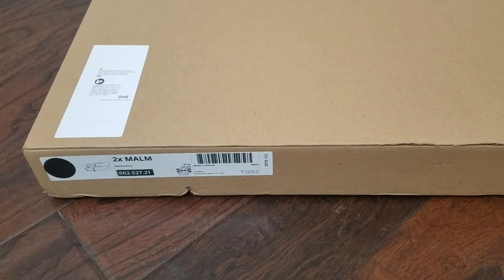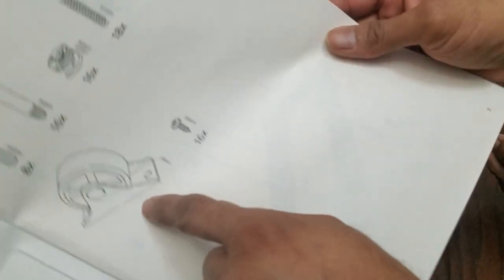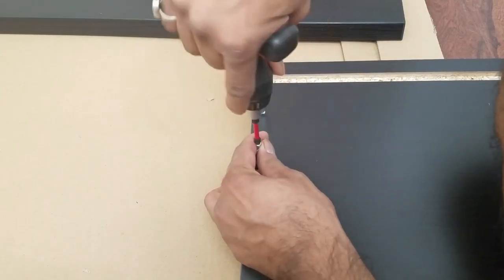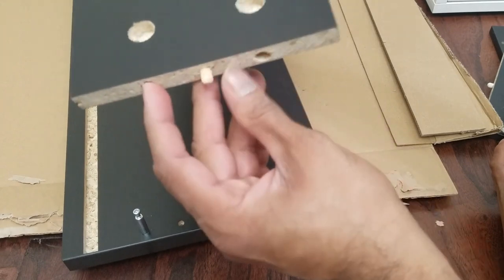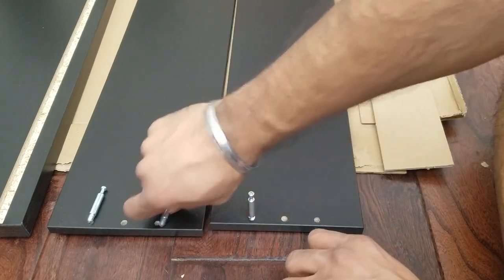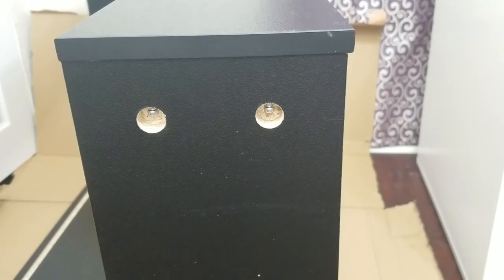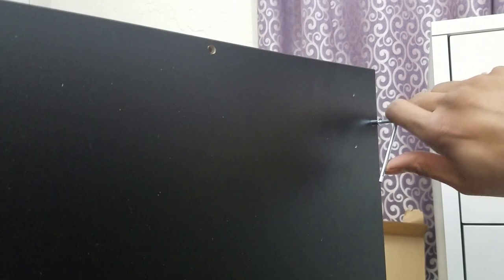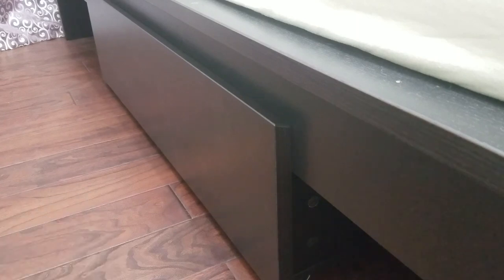Ikea malm under bed storage system.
MALM bed storage boxes work perfectly with MALM bed frame. They fit neatly into the space under the bed and will be flush against sides.

Amazon Link To Ikea Underbed Storage

Amazon Link To the Multi-Tool that I used

Amazon Link To Ikea Fixa Took Kit

Turns the space under your bed into a smart place for storing; perfect for quilts, pillows and linens.

The storage boxes are easy to roll out and in thanks to the castors on the base.

Real wood veneer will make this bed box age gracefully.

Designer
Eva Lilja Löwenhielm

Take Care